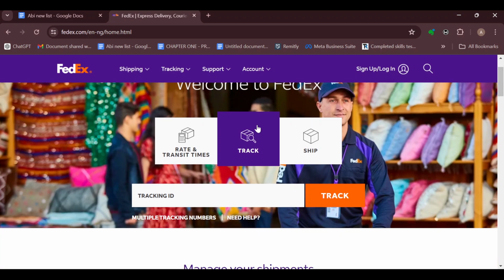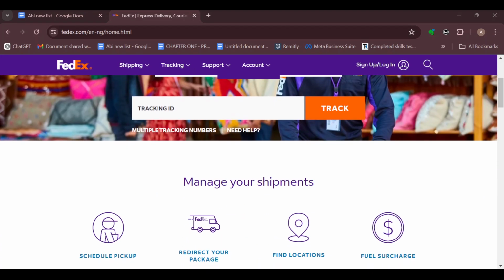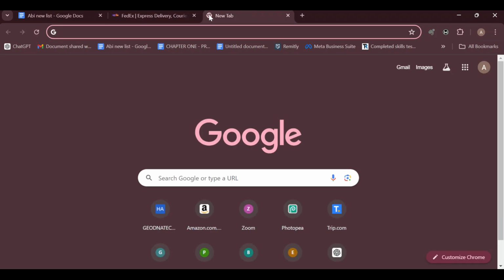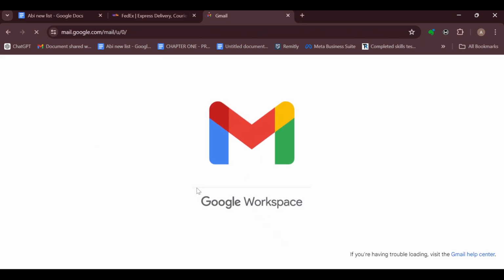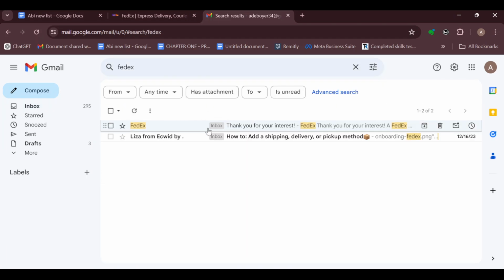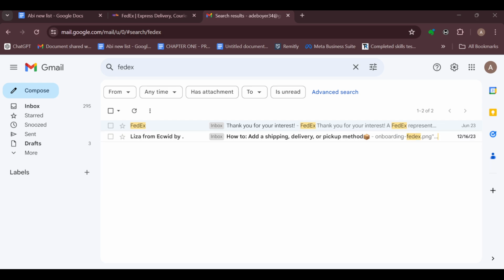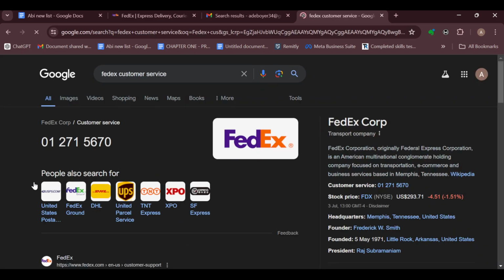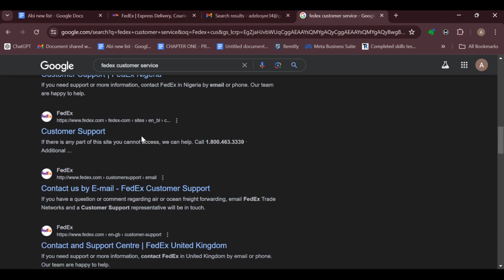How To Find Tracking Number on FedEx (Easiest Way)​​​​​​​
In this video I will show you How To Find Tracking Number on FedEx. It would be good if you watch the video until the end so that you don't miss important steps.